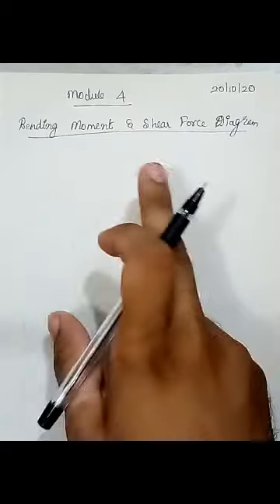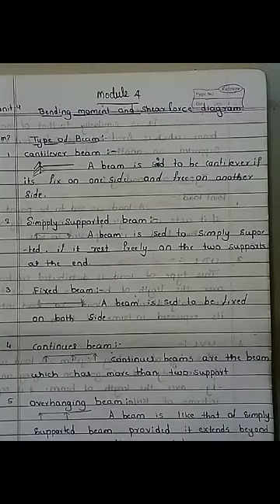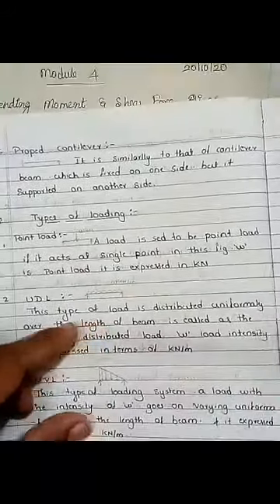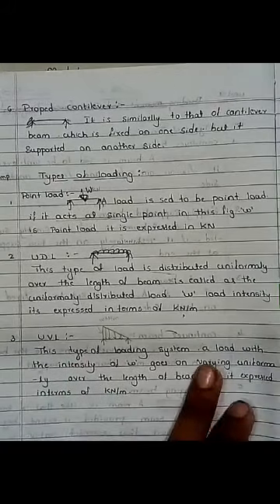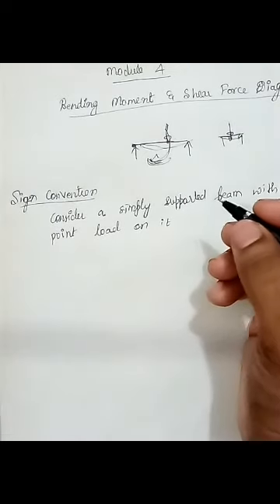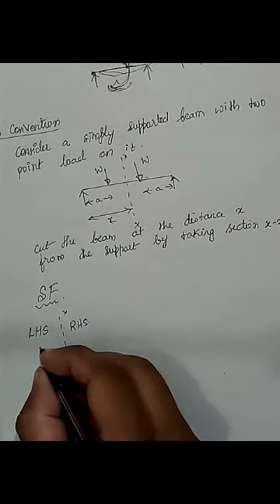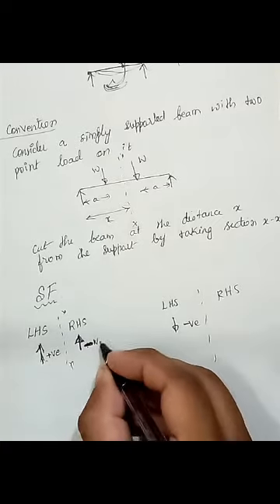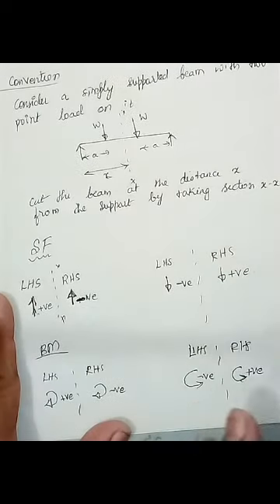18CV32 SOM BY PROF ABHINANDAN